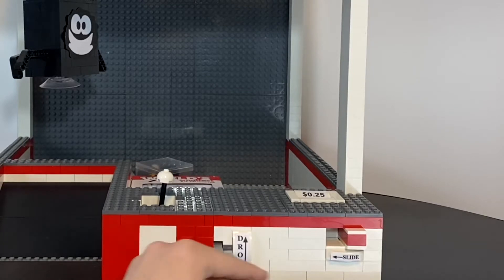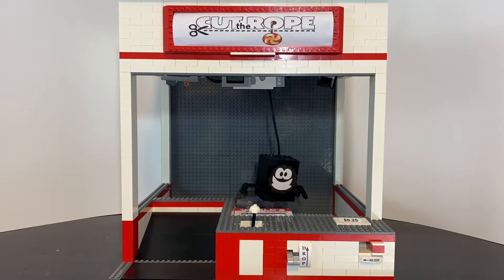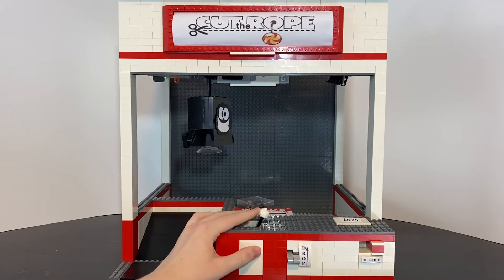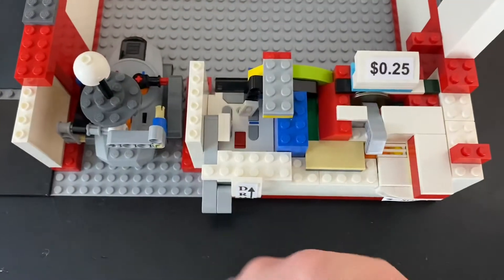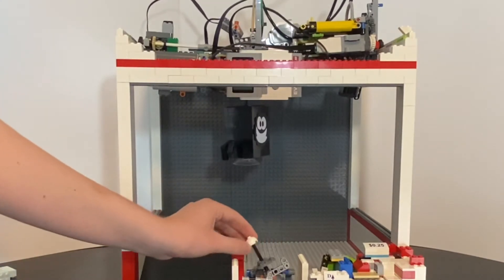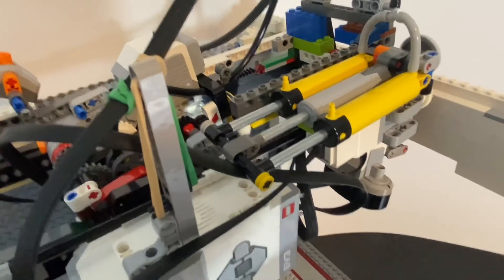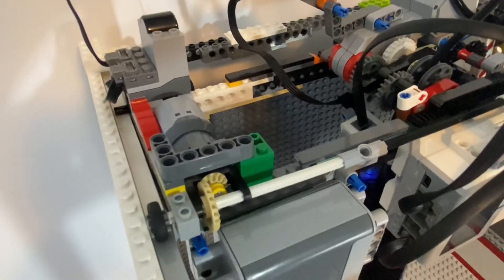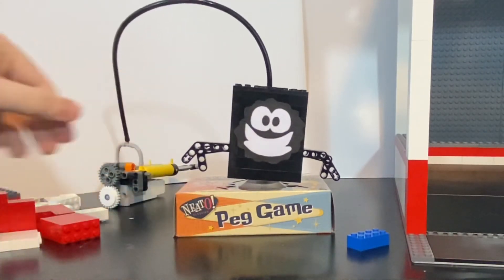LEGO Cut The Rope Arcade Game | Suction Claw Machine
This Lego Cut The Rope arcade machine is able to pick up awesome prizes using several LEGO mindstorms ev3 motors and sensors along with the power functions system. With the payment of one quarter the arcade machine comes to life for a chance to win a prize. The arcade game uses lego pneumatic systems to cling on to prizes with a suction cup.